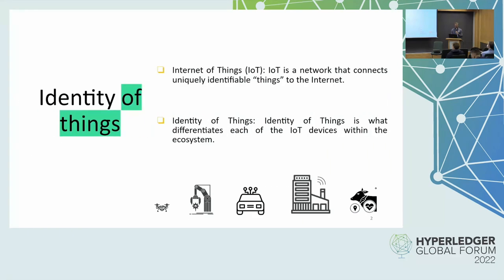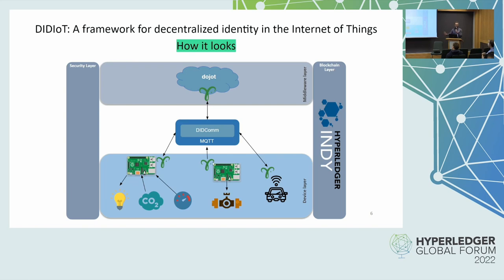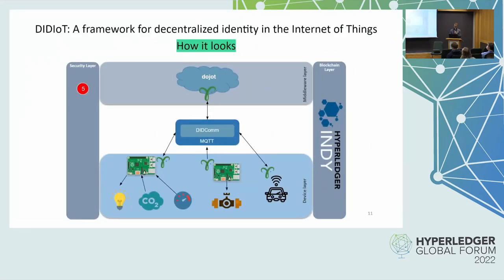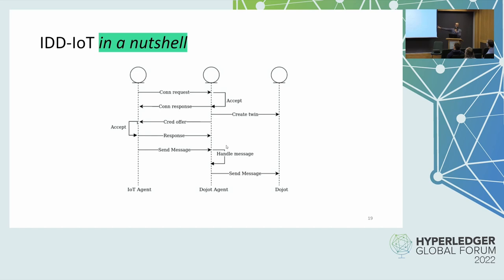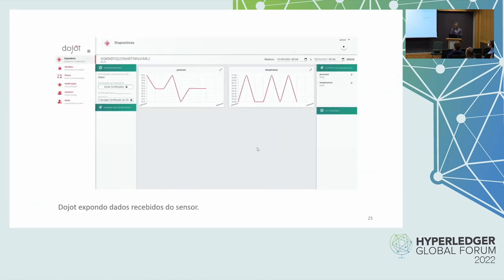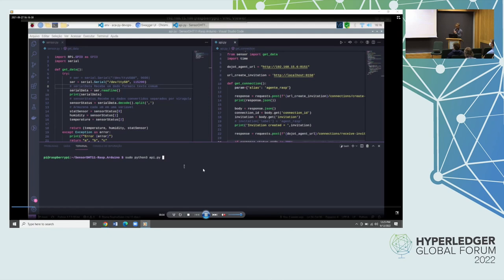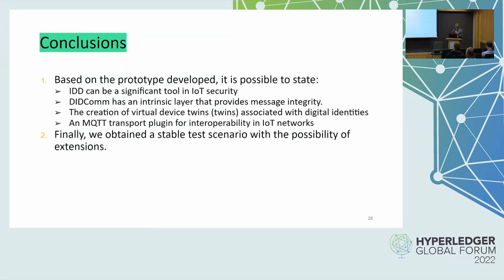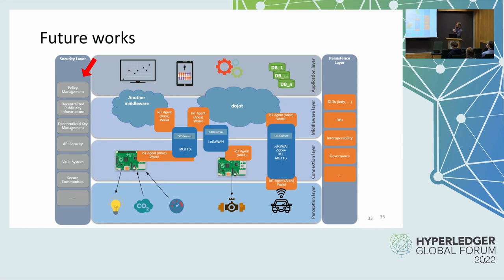Demo: DIDIoT – A Decentralized Identity Framework for Internet of Things - Antonio Mateus, CPQD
The IoT has become a reality in our daily lives. Its applications range from simple temperature sensors to the communication of cars on a highway. Indeed, the devices now are in charge of collect and store sensible data from their owners, which makes them a target for hackers. However, securing the data in IoT environments is challenging due factors such as heterogeneity and device limitation. With this in mind, we from CPQD developed the DIDIoT, which consists in a decentralized identity framework for Internet of things. The DIDIoT applies the paradigm of decentralized identity and verifiable credentials to provide an additional security/privacy layer for the devices communication. The DIDIoT was implemented using the Hyperledger Aries framework. Our testbed tests shows that we can successfully enhance devices security by using the didcomm over the MQTT protocol to secure messages.